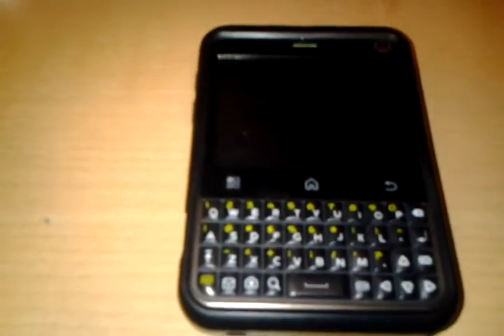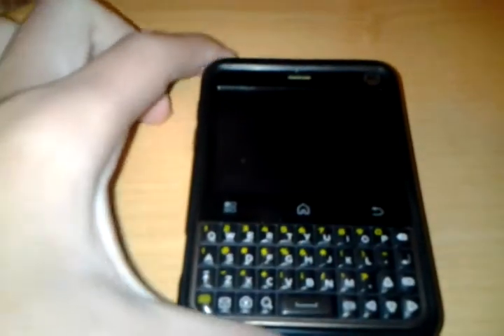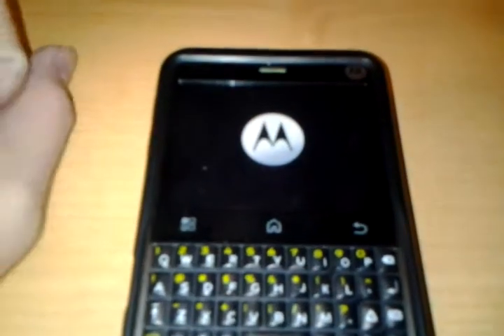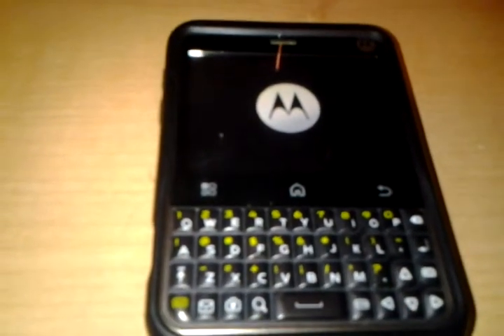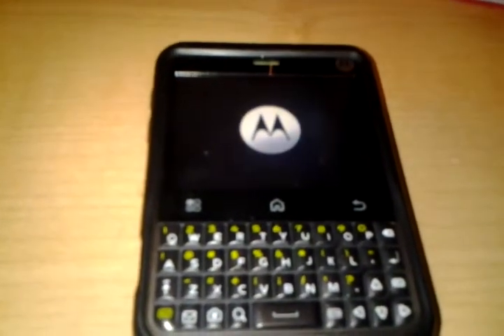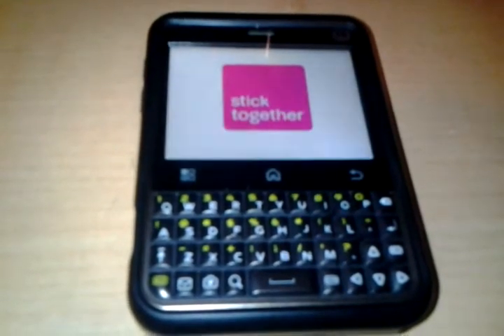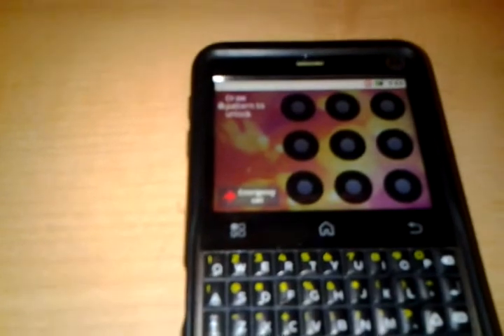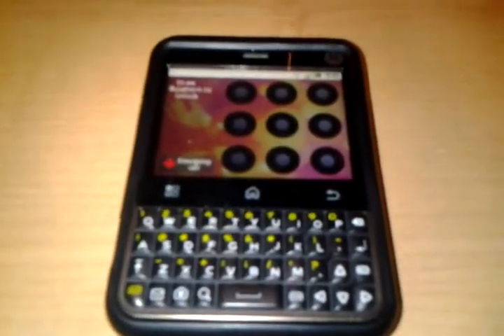Boot up of Motorola Charm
The boot up of the Motorola charm on Tmobile with motoblur.